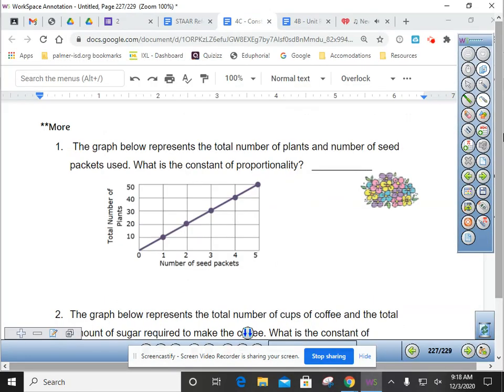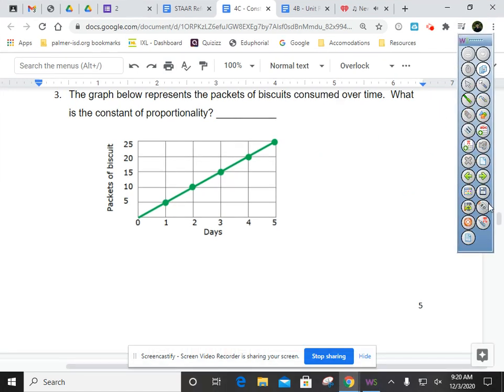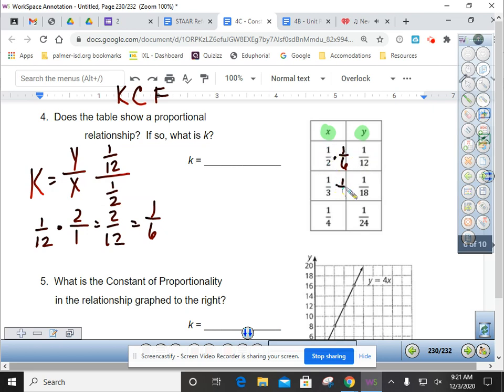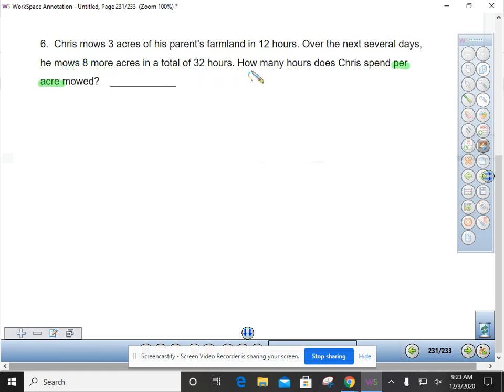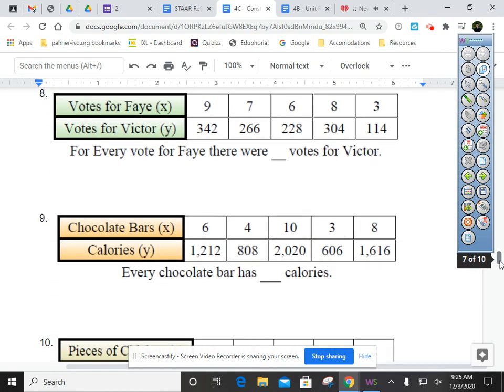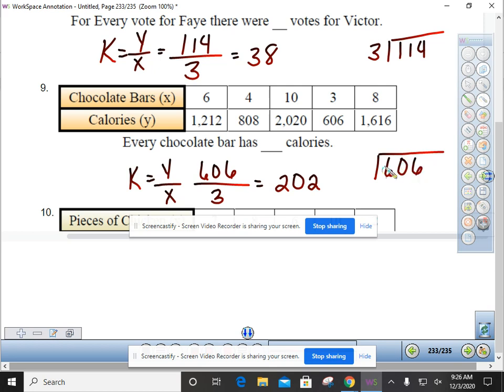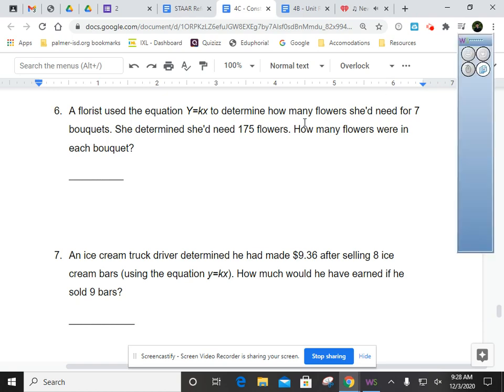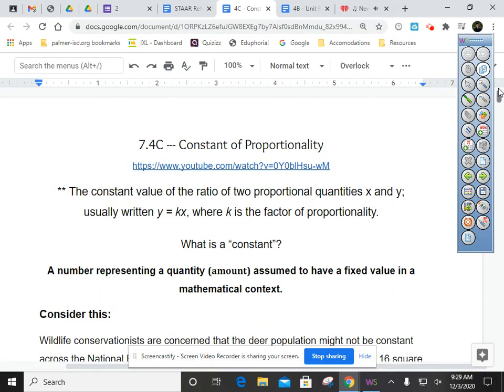Constant of Prop: Dec 3, 2020